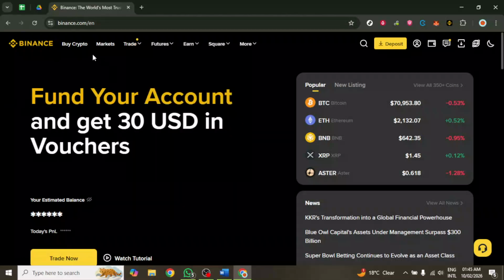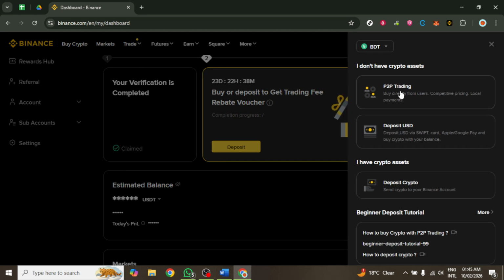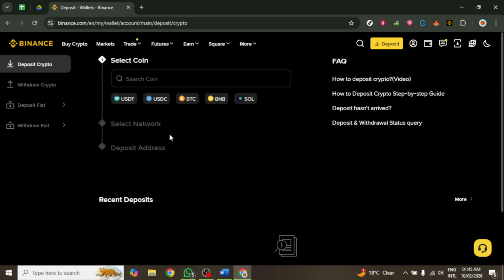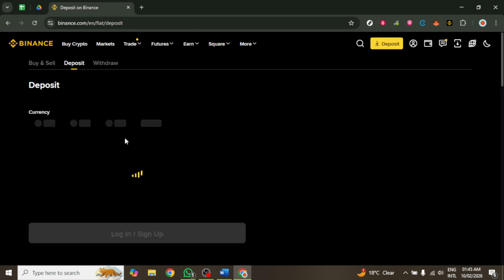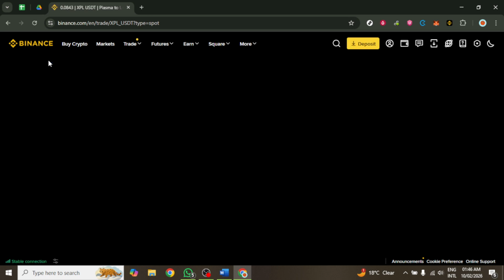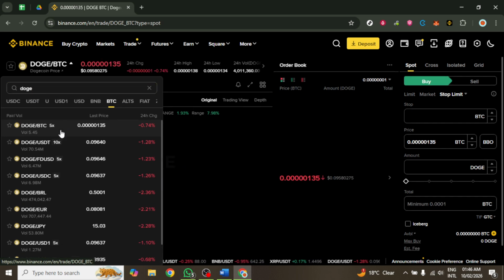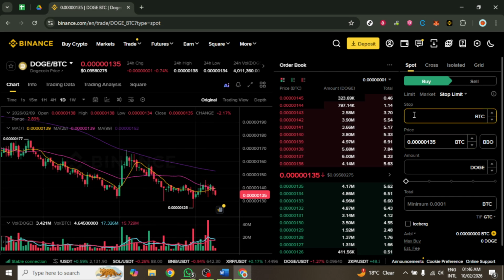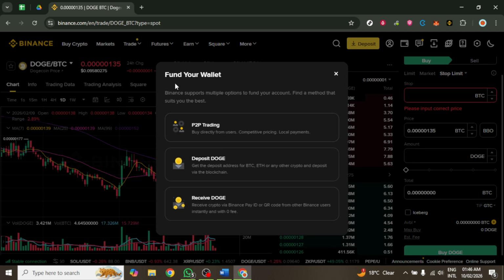How to buy Dogecoin on Binance [FULL GUIDE]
In todays video we cover How to buy Dogecoin on Binance